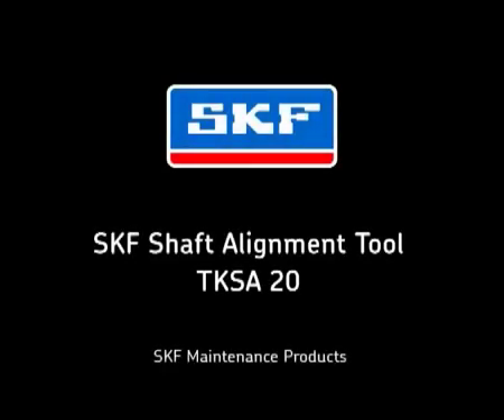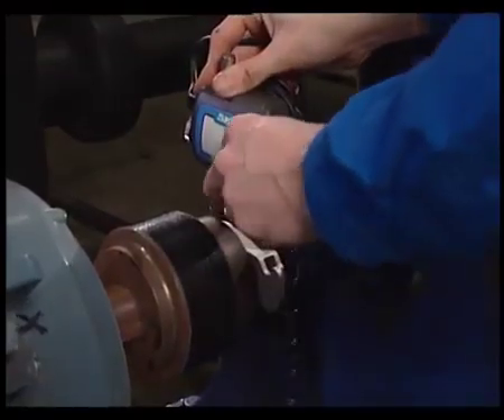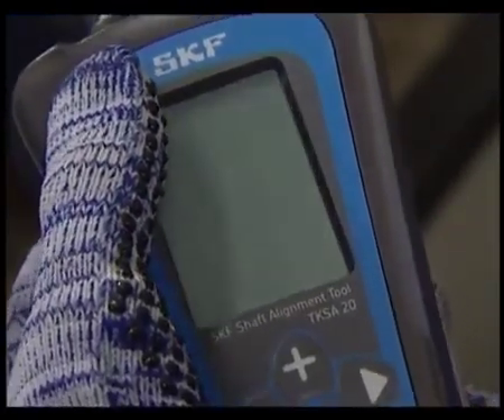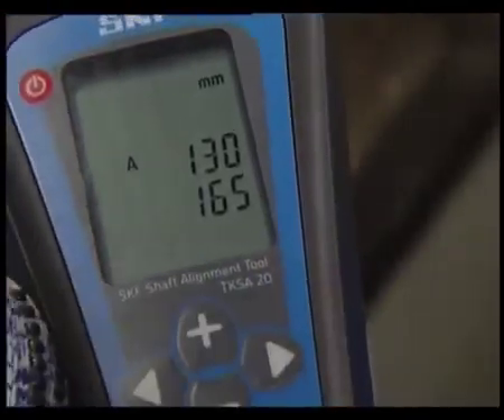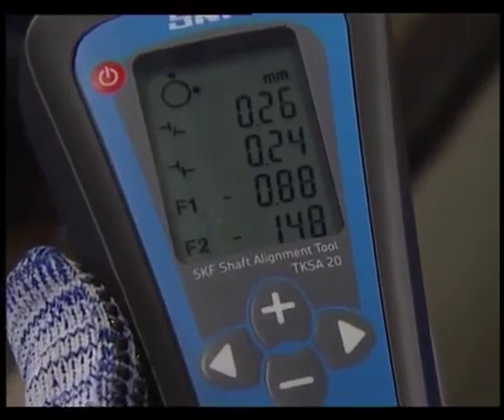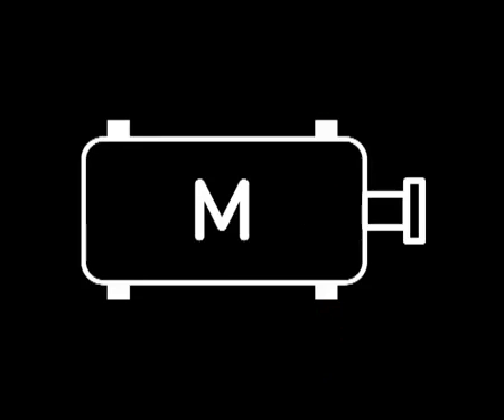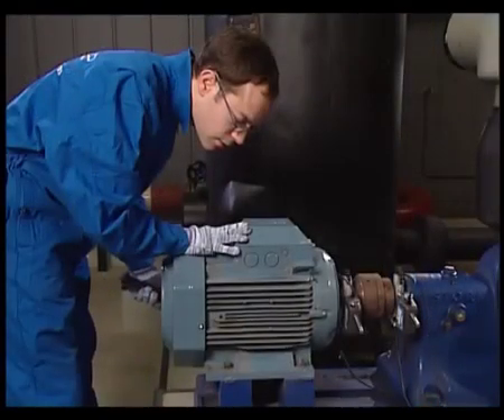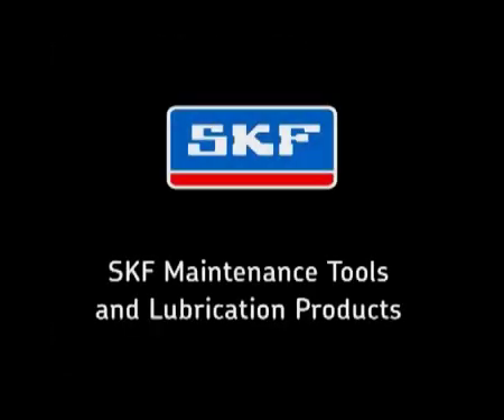Прибор выверки соосности валов TKSA 20 SKF Shaft Alignment Tool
Сократите простои оборудования на 50% и увеличьте
время безотказной работы
Это факт. Несоосность валов является причиной более 50% отказов
вращающегося оборудования. Точная центровка валов может
предотвратить большое количество выходов оборудования из строя,
снизив неплановые остановы и, как следствие, потерю производительности.
В сегодняшних условиях, требующих снижения затрат и оптимизации
активов, необходимость точной центровки валов важнее, чем когда либо.
Заказать продукцию вы можете обратившись по телефонам :
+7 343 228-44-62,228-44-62